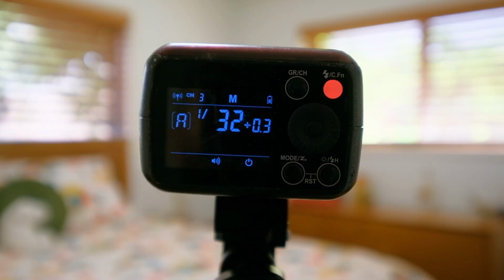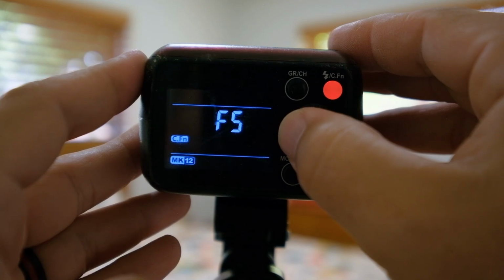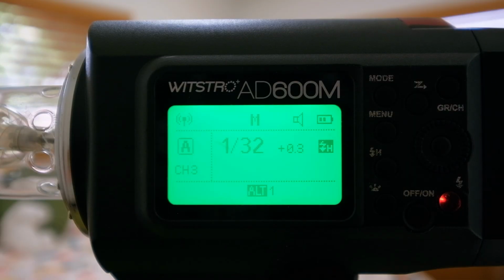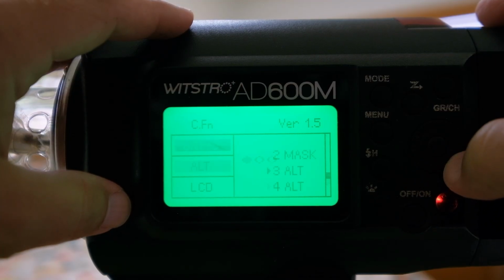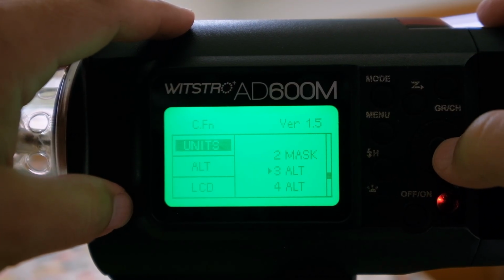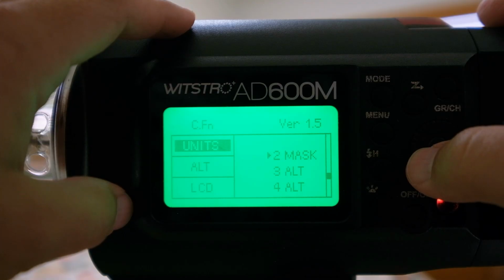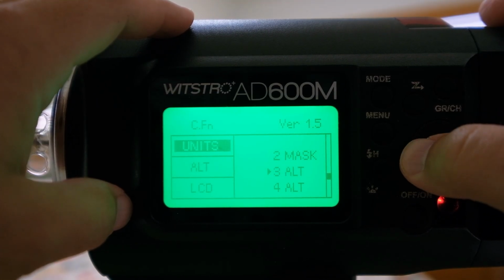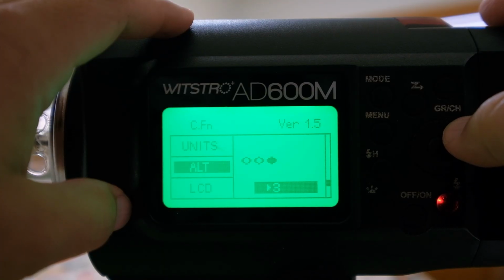Real estate photographers this will change your life. im serious.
Master camera flash programming to capture custom shot sequences without touching your settings. Learn to sync ambient and flash.

This guide demonstrates how to configure your gear for an automated shooting workflow. If you use the WITSTRO AD600M or similar units, this setup allows you to trigger multiple ambient shots followed by a flash automatically, saving significant time during complex shoots.

We cover the specific menu configurations required for this flash photography setup. By following these steps, you maintain control over your lighting while the camera handles the sequence execution. This approach is ideal for photographers who need consistent, repeatable lighting patterns without constant manual adjustments to off camera flash units.

Whether you are working with custom flash settings for studio or location work, these techniques streamline your process. Watch the full demonstration to see how to implement this automated flash sequence yourself